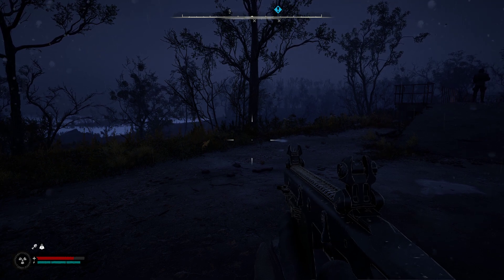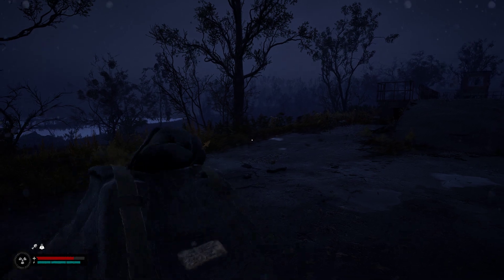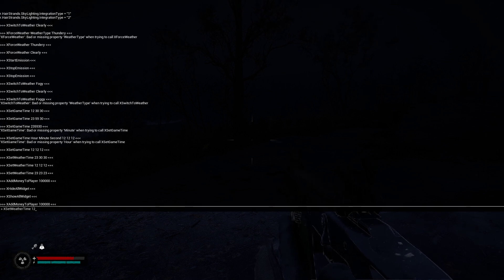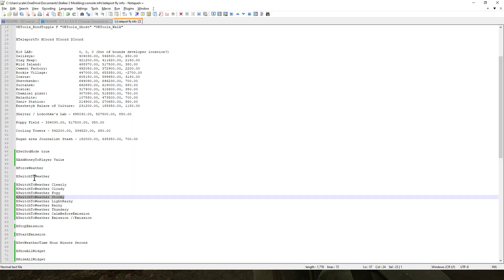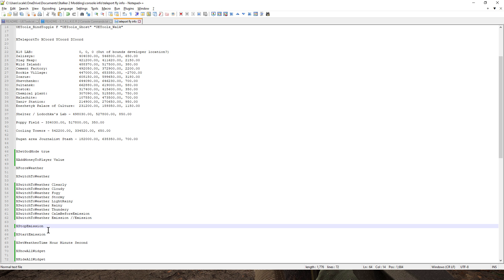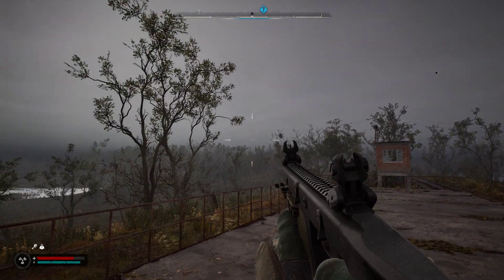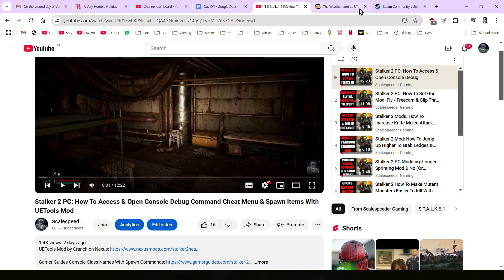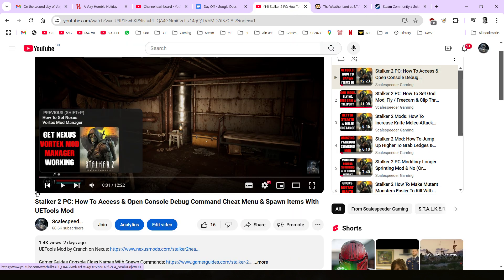Stalker 2 PC Console How To Add Money, Change Time & Weather, Stop Emmision Storms & Disable The HUD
In this beginners guide tutorial I show you some more useful Stalker 2 PC Console Commands, which allow you to add Coupons (money) to your inventory, edit & change the time & weather conditions, start & stop Emmision Storms & hide or bring back the game HUD.

Console Commands:

UETools_God true

XAddMoneyToPlayer VALUE

XForceWeather

XSwitchToWeather

XSwitchToWeather Clearly
XSwitchToWeather Cloudy
XSwitchToWeather Fogy
XSwitchToWeather Stormy
XSwitchToWeather LightRainy
XSwitchToWeather Rainy
XSwitchToWeather Thundery
XSwitchToWeather CalmBeforeEmission
XSwitchToWeather Emission //Emission

XStopEmission

XStartEmission

XSetWeatherTime HOUR MINUTE SECOND

XShowAllWidget

XHideAllWidget

Thanks, Rob.